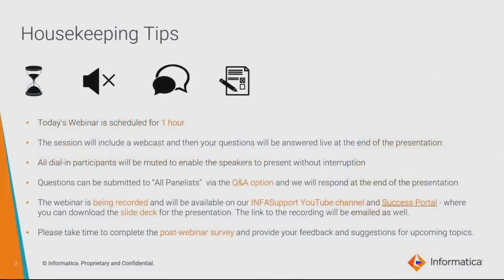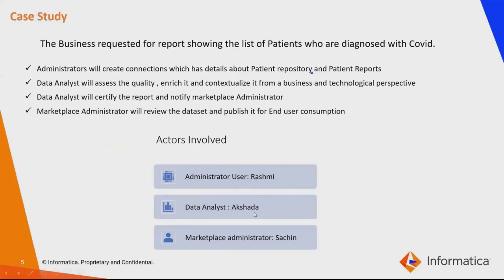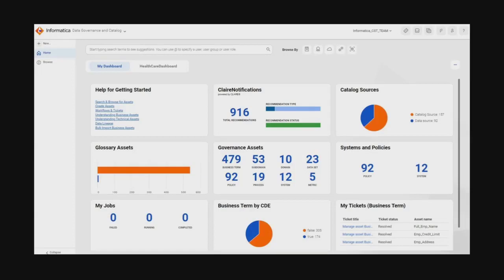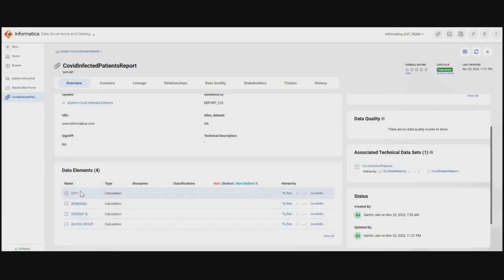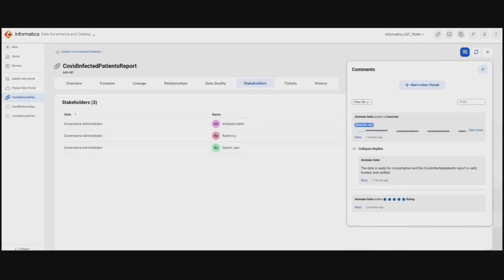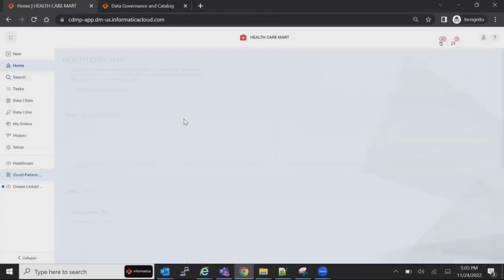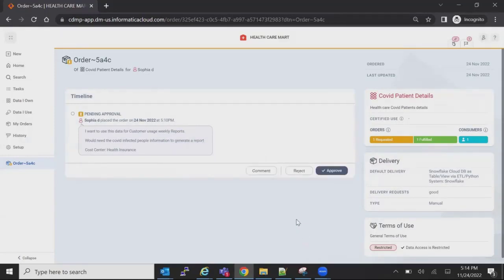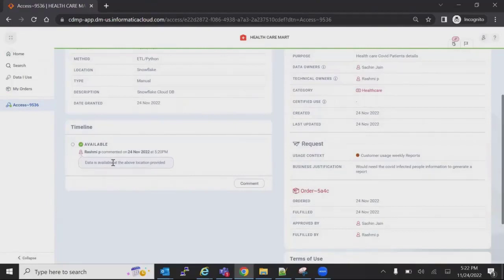Cloud Data Governance Healthcare Case Study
This webinar is intended for developers, architects and for the Governance privacy users. The session is based on Cloud Data Governance Healthcare case study, this would help the Governance users about the best practice to catalog, curate and enrich the metadata with data quality results and publish the reports to marketplace for the consumption. The complete use case with healthcare case study will be showcased.